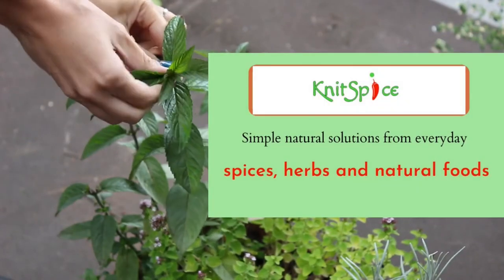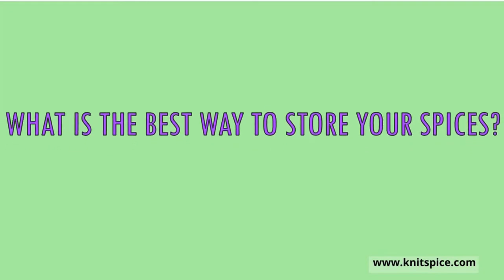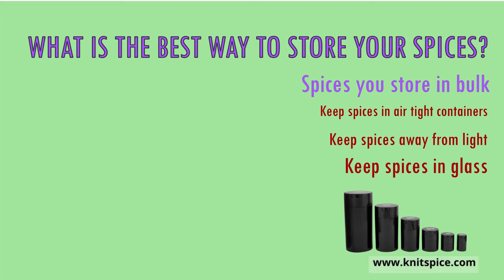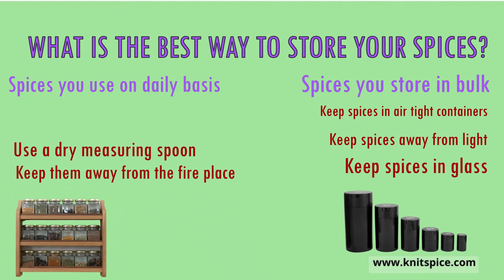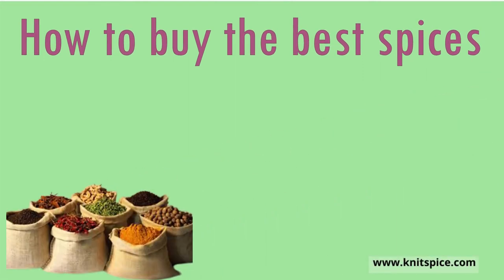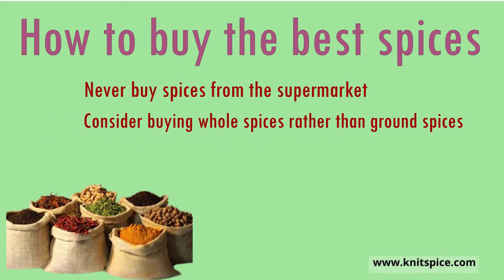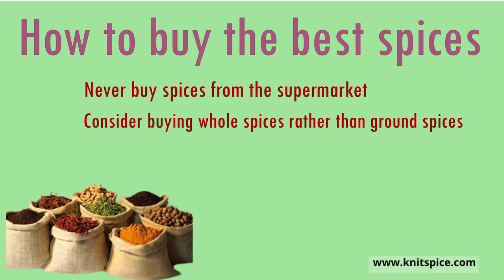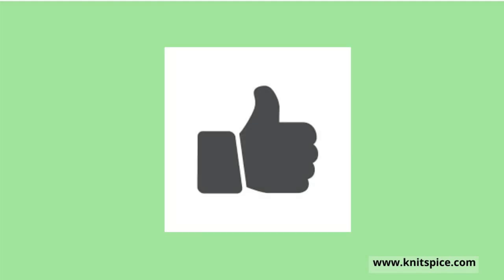How to store spices fresher for longer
This video is about: How to store spices fresh for longer.